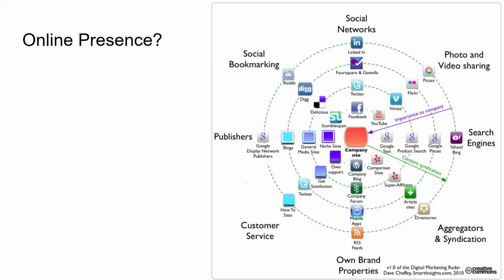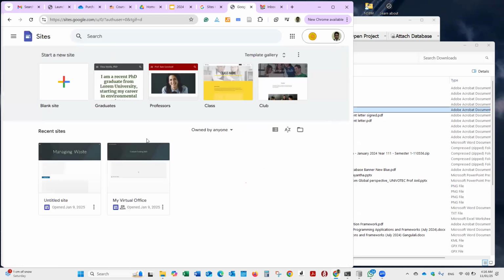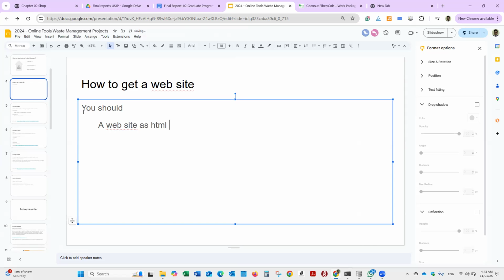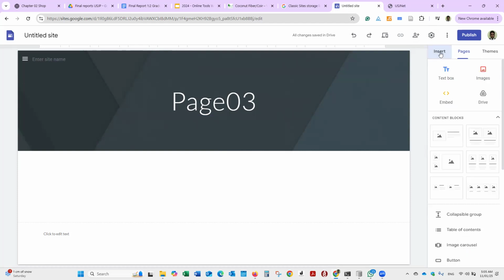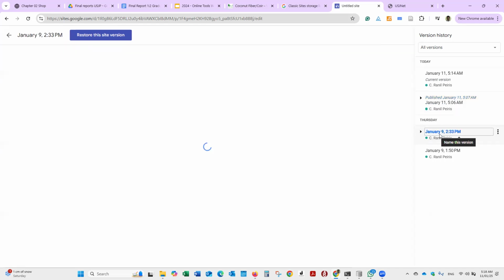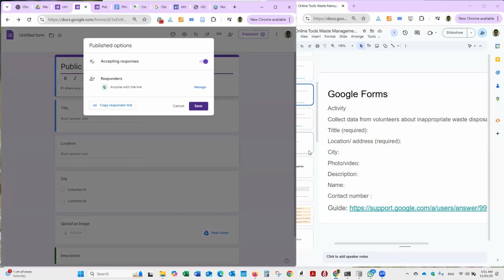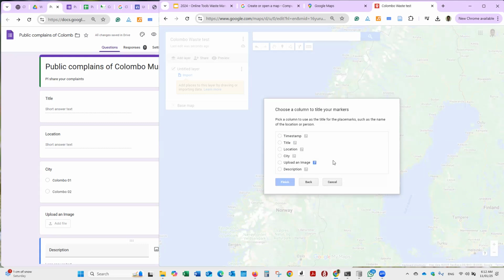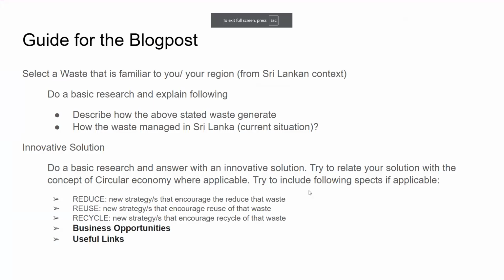MWM5303 IT 2025 01 11